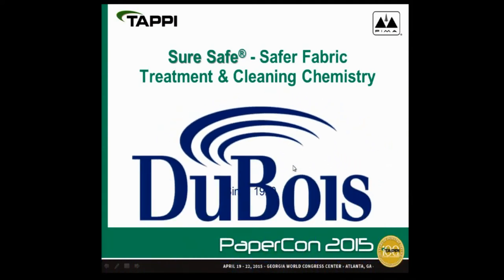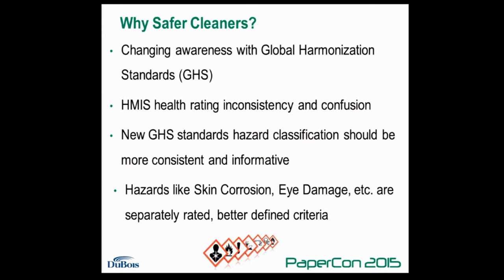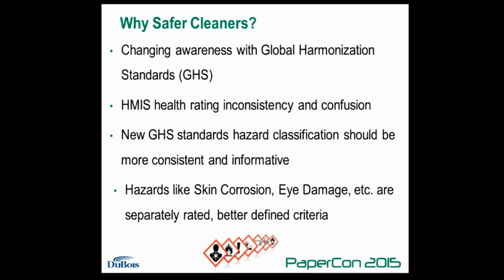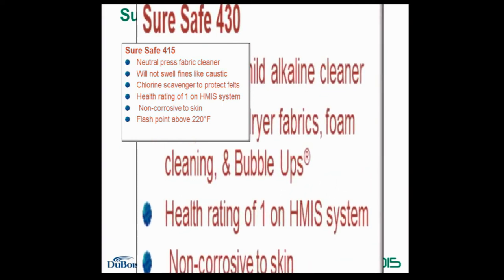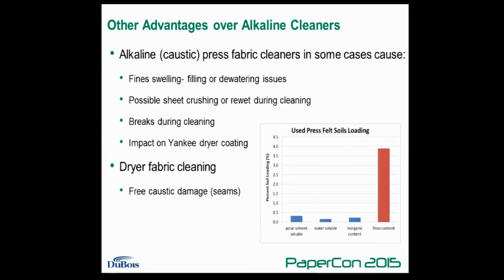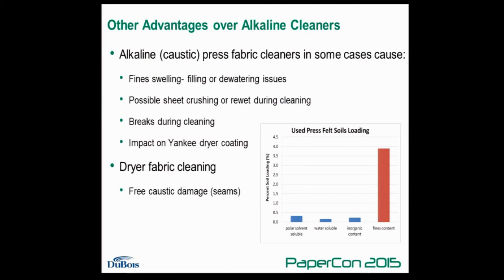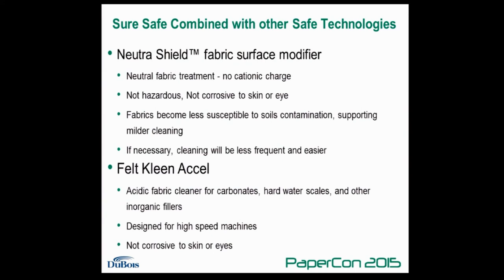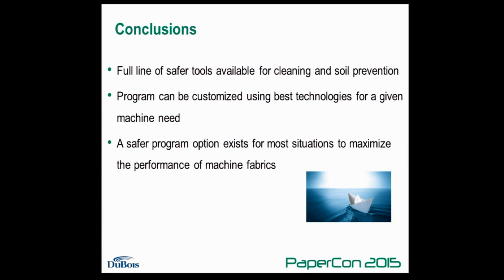Sure Safe Paper Mill cleaners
DuBois' new Sure Safe line of paper mill cleaners is a safer alternative to many cleaning chemicals currently used on paper machines.  These products are designed for cleaning press fabrics, dryer fabric, forming wires and paper machine surfaces.